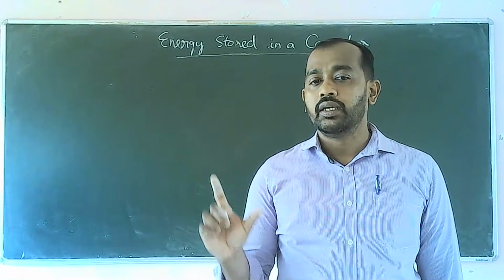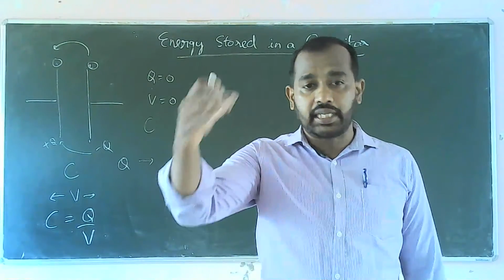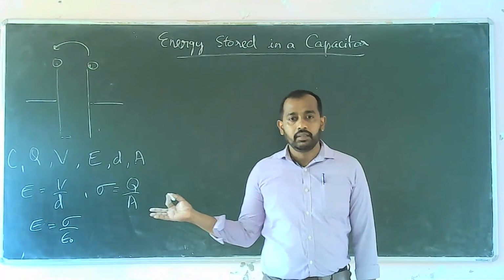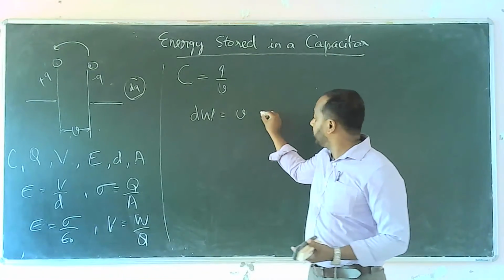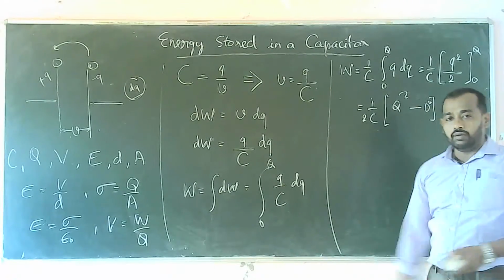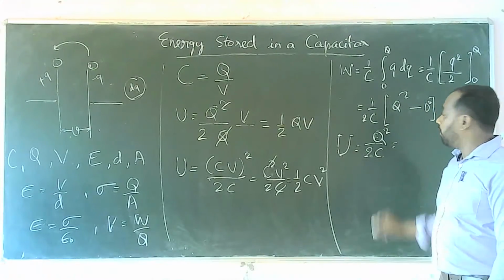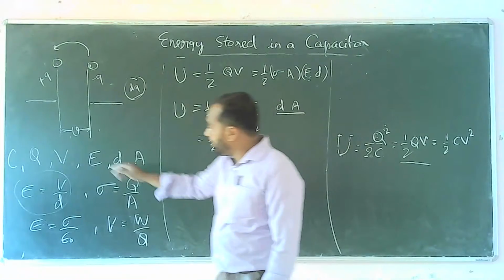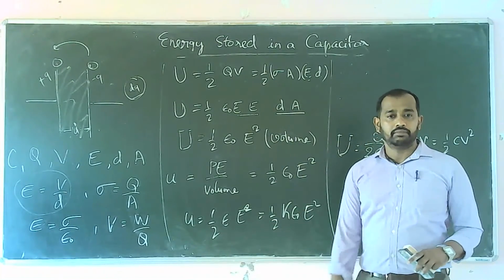Class 12 Physics - Energy Stored in a Capacitor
Energy Stored in a Capacitor - Derivation of the expression, various forms of the expression and energy density stored by electrostatic field.